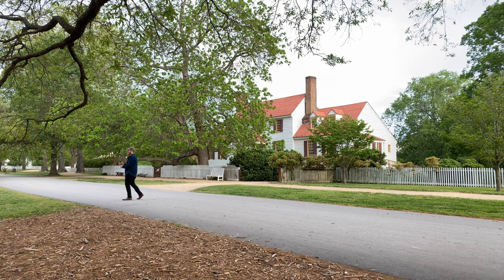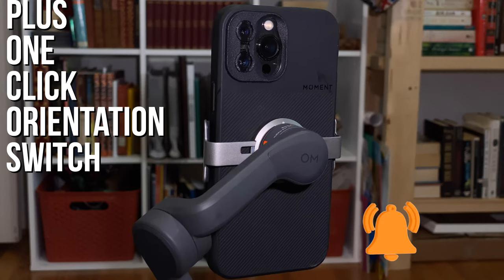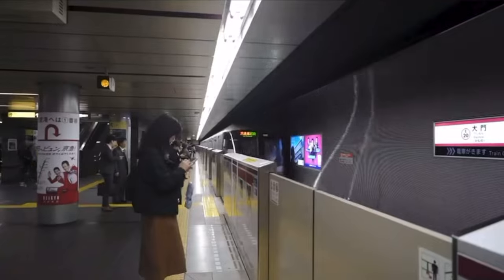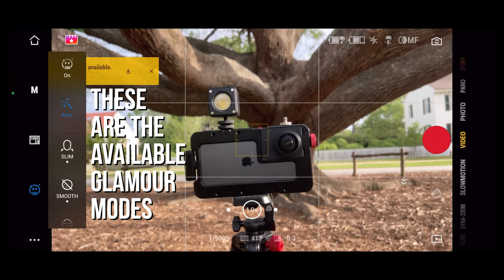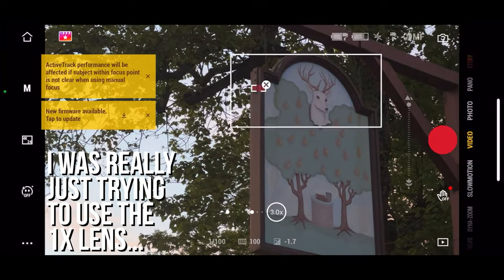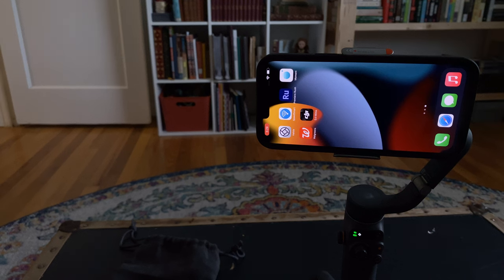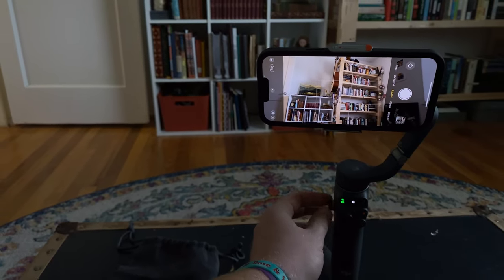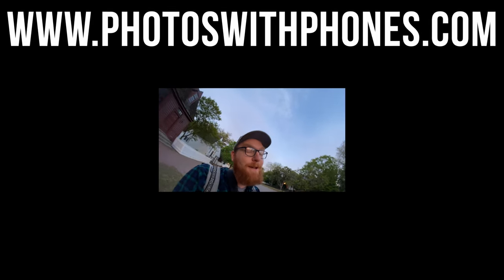DJI Osmo Mobile 6 Smartphone Gimbal Review & Tutorial – Best Smartphone Gimbal 2024?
Welcome to our comprehensive video guide of the DJI Osmo Mobile 6! In this detailed review and tutorial, we cover everything you need to know about this game-changing smartphone gimbal. Whether you're a professional filmmaker, vlogger, or just an enthusiast looking to capture smooth and cinematic footage, the Osmo Mobile 6 is a must-have tool in your kit.

📦 Unboxing and Setup: We kick off the video by taking you through the exciting unboxing experience of the DJI Osmo Mobile 6. Discover what's inside the box, including the ergonomic gimbal, accessories, and how to get it up and running in no time. You won't want to miss this!

📱 DJI Mimo App Tutorial: Dive deep into the powerful capabilities of the DJI Mimo App, the perfect companion for the Osmo Mobile 6. Learn how to navigate its user-friendly interface, explore the creative shooting modes, and leverage advanced features to take your videos to the next level. From subject tracking to timelapse, the possibilities are endless!

🎥 Gimbal Tutorial: We guide you through the art of using the Osmo Mobile 6, ensuring you can achieve silky-smooth footage with ease. Discover the intuitive controls, balancing techniques, and pro tips for stabilizing your shots. Whether you're capturing action-packed moments or steady pans, this tutorial will make you a master of smartphone filmmaking.

⭐️ Product Review: Our honest and comprehensive review covers the Osmo Mobile 6 from every angle. We delve into its key features, such as the impressive battery life, enhanced stabilization, and improved tracking capabilities. Hear our thoughts on the build quality, ergonomics, and the overall value this gimbal brings to your filmmaking journey.

Share your thoughts, ask questions, and let us know how the Osmo Mobile 6 has transformed your smartphone filmmaking experience.

Unlock the full potential of your smartphone camera with the DJI Osmo Mobile 6. Get ready to capture breathtaking footage that will impress your audience and elevate your storytelling. Watch our video now and take the first step towards becoming a smartphone filmmaking pro!

Video Chapters:
00:00 - Intro
00:27 - Introducing the DJI Osmo Mobile 6
01:30 - DJI Osmo Mobile 6 Unboxing
02:57 - DJI Osmo 6 Tutorial + DJI Mimo App Tutorial
15:38 - DJI Osmo Mobile 6 Review
18:40 - Outro

Is The DJI Osmo Mobile 6 The Best Smartphone Gimbal?